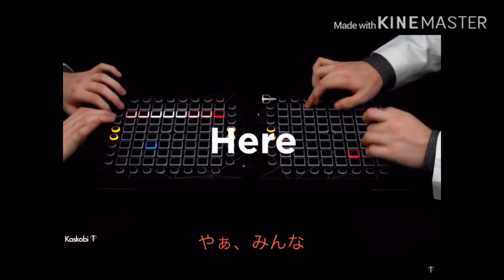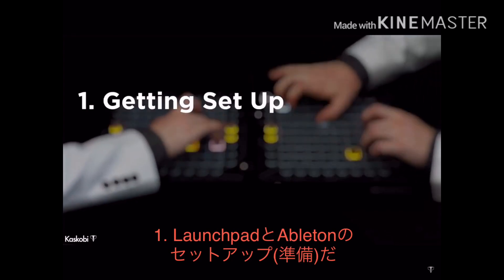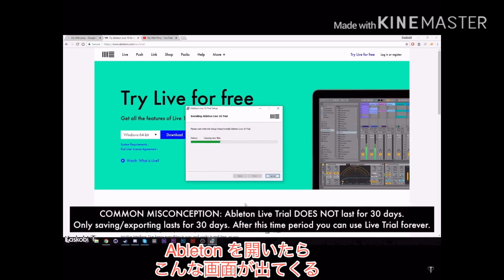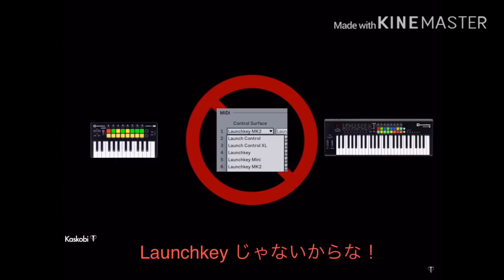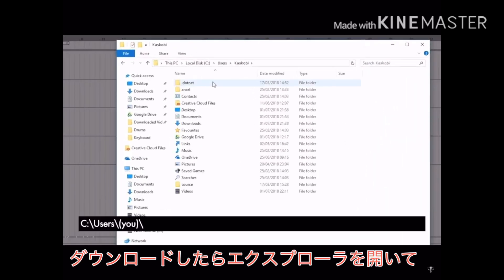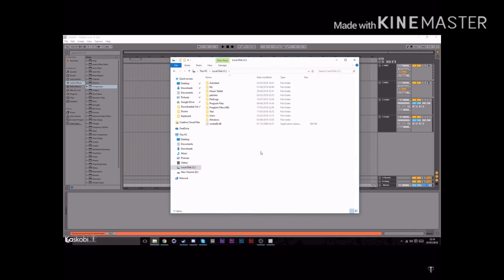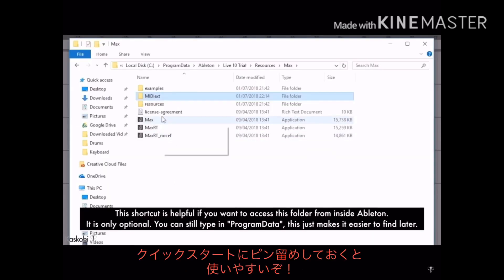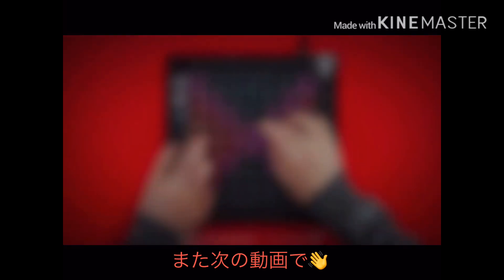【解説】Launchpadのセットアップのやり方...教えます！(日本語訳)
今回はWindowsでのセットアップ方法を解説しました！情報量が多いため、巻き戻したりして見てください！
動画を見ても解決しなかったり、分からない点があればコメント欄で質問してください👍

これからも、Launchpad 演奏の為に必要な情報を発信していきます！

他にも、僕が演奏している動画もあるのでチェック！！(プロジェクトファイル有り)

ーーーーーーーーーーーーーー ーーーーーーーーーーーーーーーーーーーーーーーーーーーーーーーーーー

If you have any questions,write down in comment field.